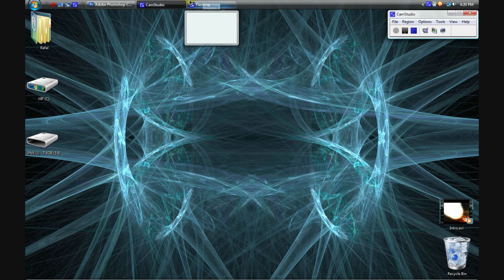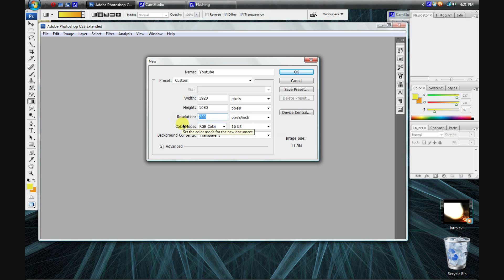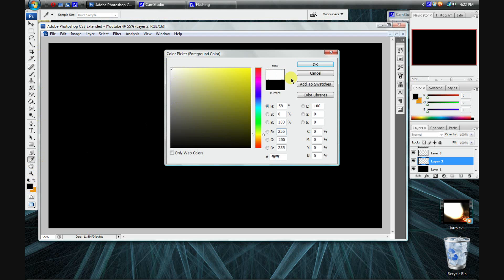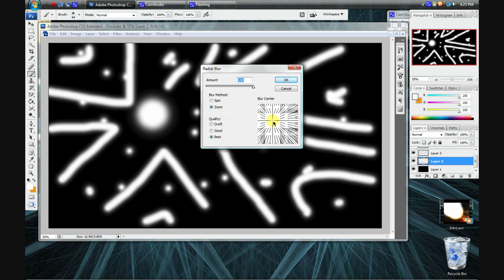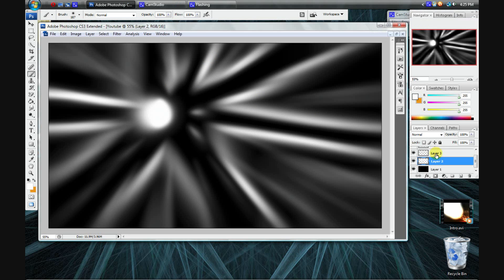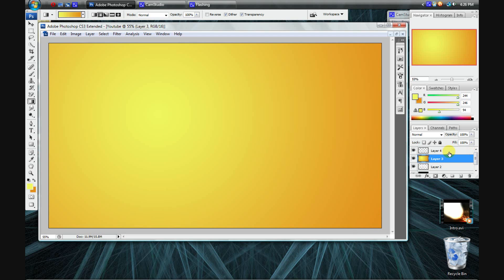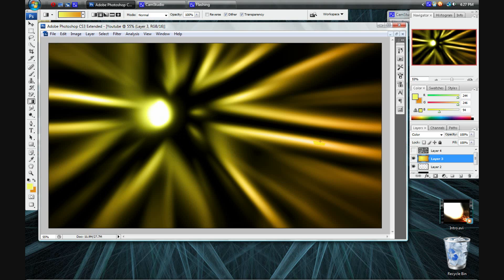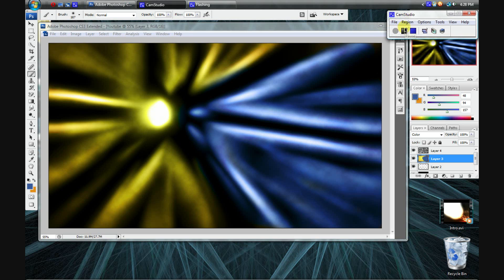Making Abstract Wallpapers with Photoshop - Radial [thearchitect]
*thearchitect*

In this episode of this new mini-series I will be teaching you how you can make a radial background with one focal point and multicolored rays extruding from it.